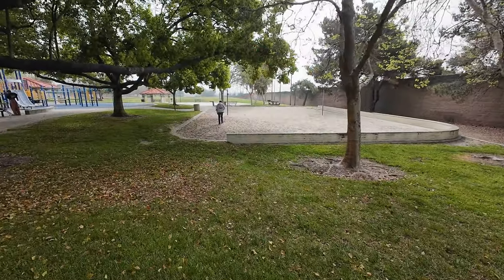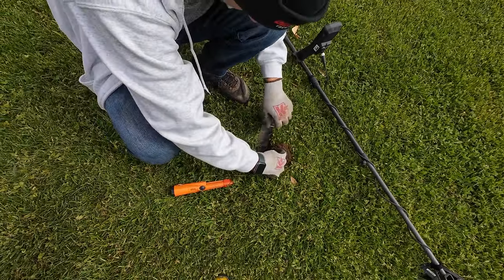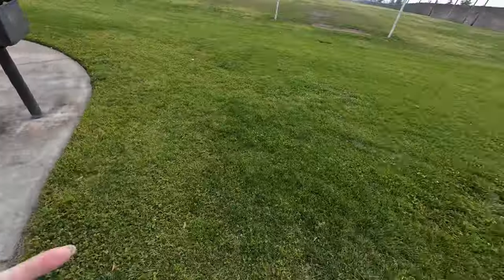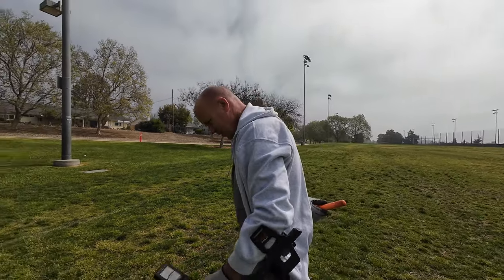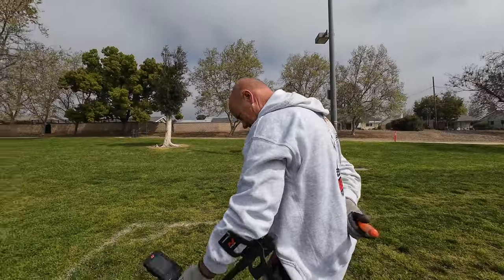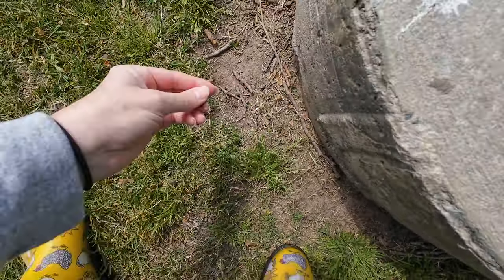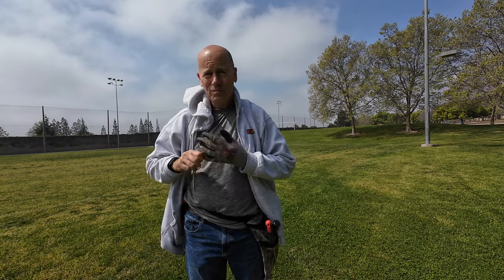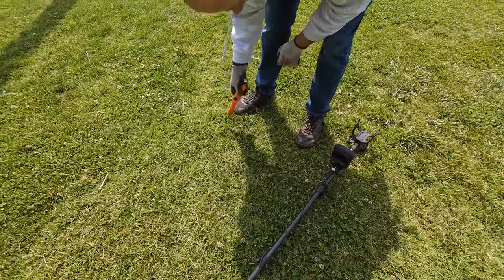Scored In The Soccer Field: Is Christine My Good Luck Charm?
Using the Minelab Manticore with the new elliptical Double-D M8 coil for the first time. Found GOLD and SILVER rings metal detecting in a soccer field.

Our Amazon Store:

This video is about metal detecting. On this episode, Bill detected a soccer field while Christine ran the camera!